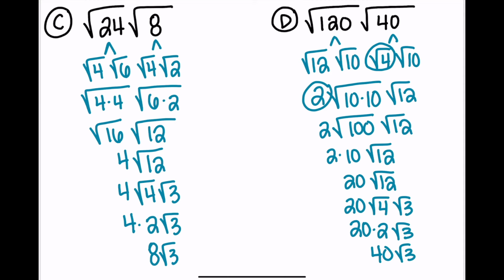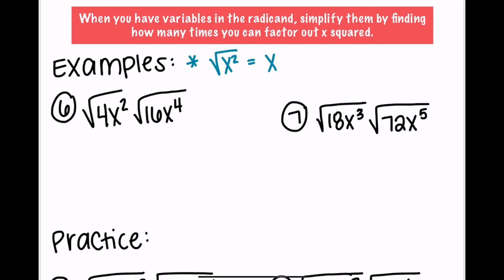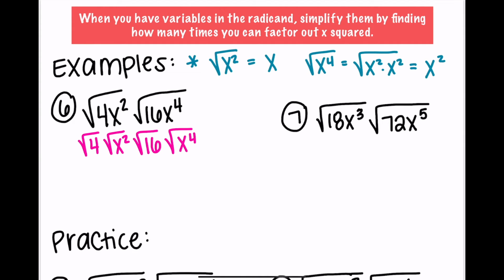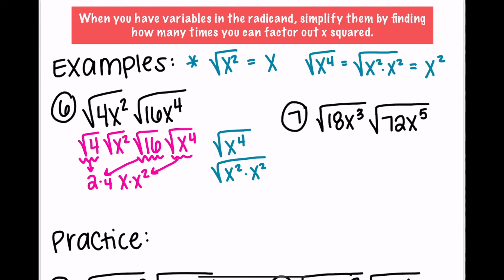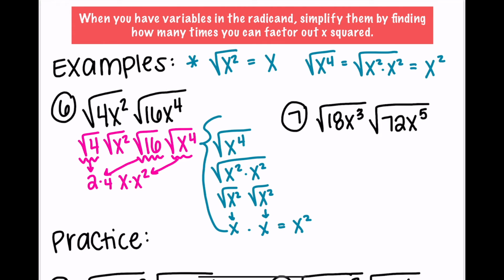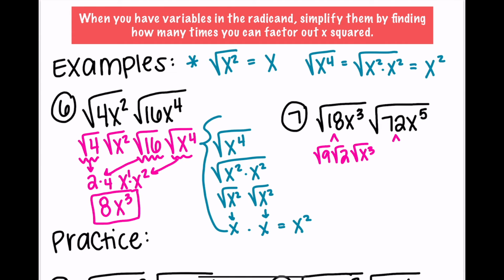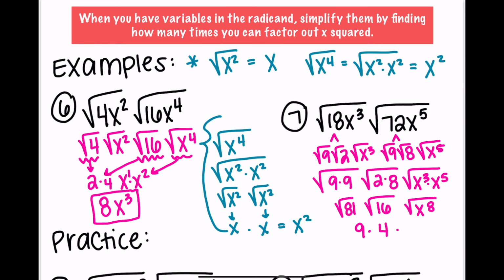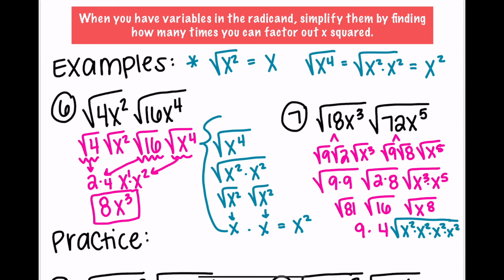Multiplying Radicals with Variables Examples